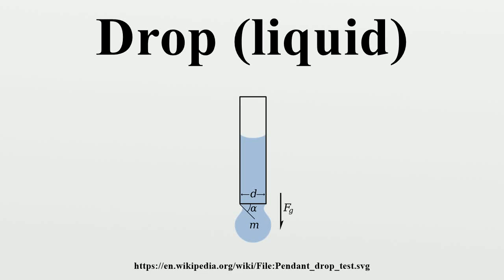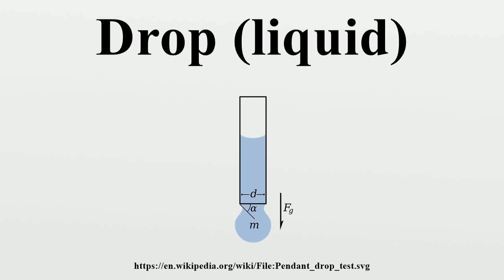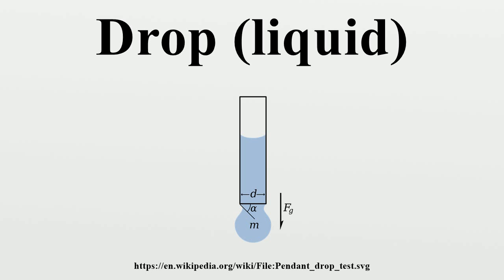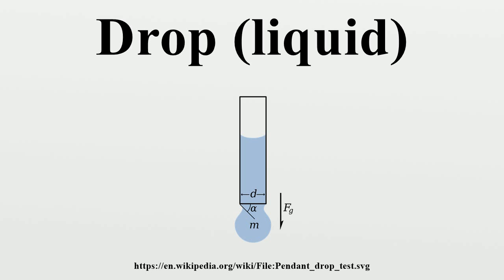Drop (liquid)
A drop or droplet is a small column of liquid, bounded completely or almost completely by free surfaces.A drop may form when liquid accumulates at the lower end of a tube or other surface boundary, producing a hanging drop called a pendant drop.

Image-Copyright-Info
Author-Info:   Urocyon. Original uploader was Urocyon at en.wikipedia. Later version(s) were uploaded by LightYear at en.wikipedia.
Image-Copyright-Info